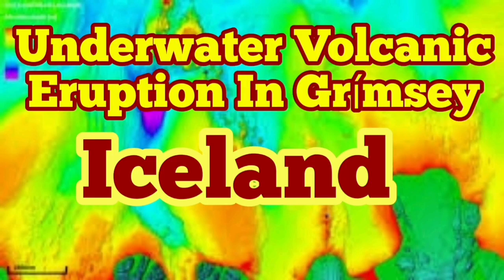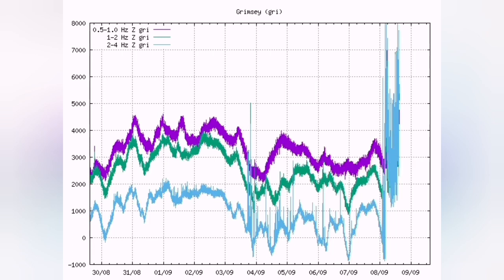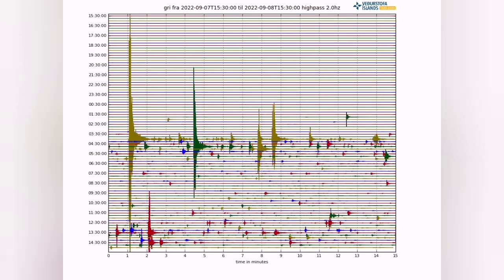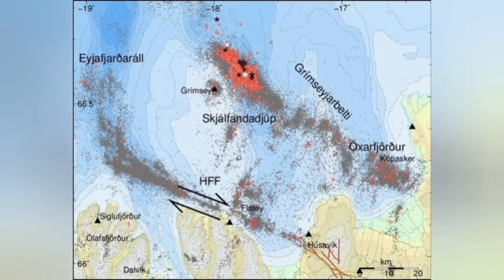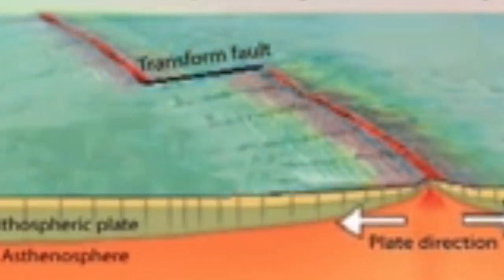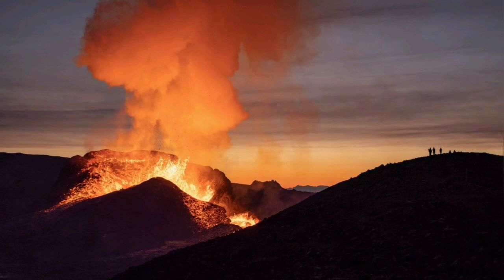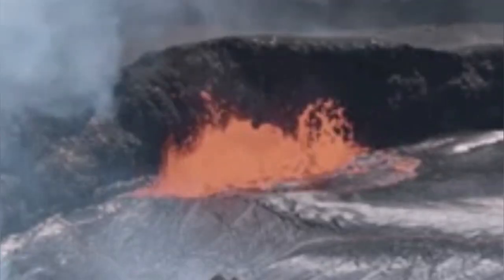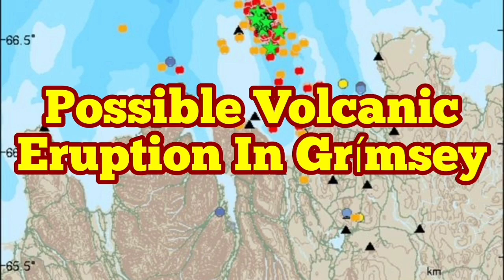Underwater Volcanic Eruption In Grímsey North Of Iceland Meradalir Fagradalsfjall Volcano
There is still considerable seismic activity northeast of Grímsey. It was reported this morning that an earthquake with a magnitude of 4.9 had been measured about 12 kilometers east-northeast of Grímsey at 04.01 tonight.

A number of aftershocks have followed, but hailstorms in this area are common, and the hailstorm started last night around 2am.
"It has been quite stable. It was mostly between four and five, but it came with force when the biggest earthquake hit," says Lovísa Mjöll Guðmundsdóttir, natural disaster expert at the Icelandic Meteorological Agency in an interview with mbl.is.

" There's really no slowing down right now. There was one earthquake above magnitude three earlier at 12.40 p.m. It's common to get torrents like this in this area, but there's a plate divide over there."